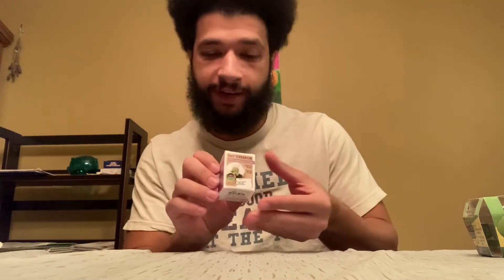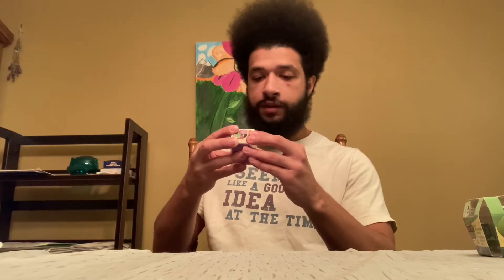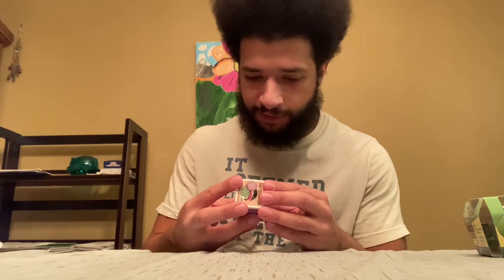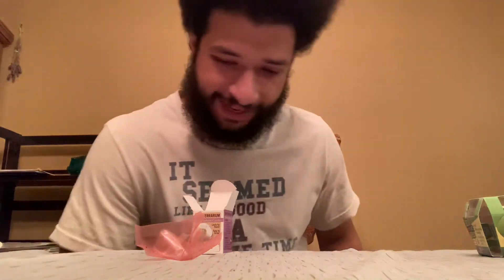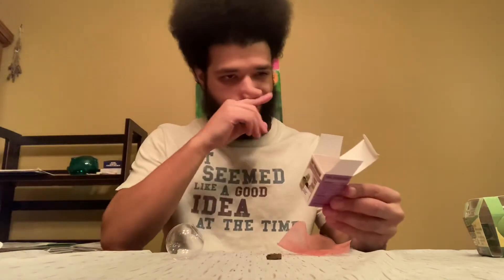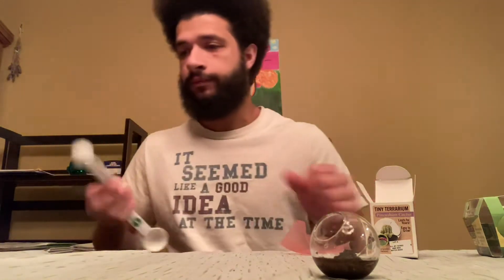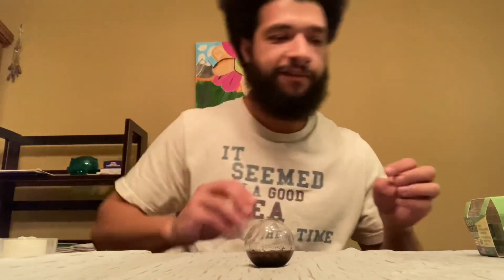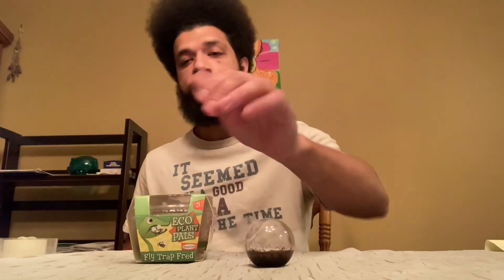Tiny Terrarium Pincushion Cactus - Unique Gardener